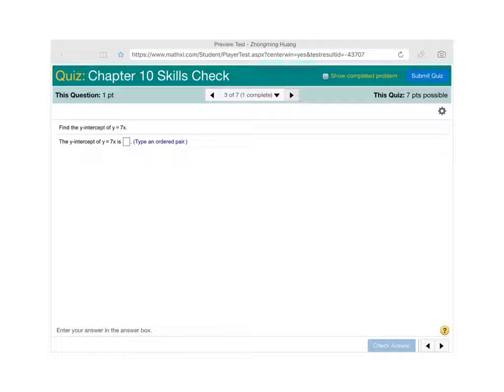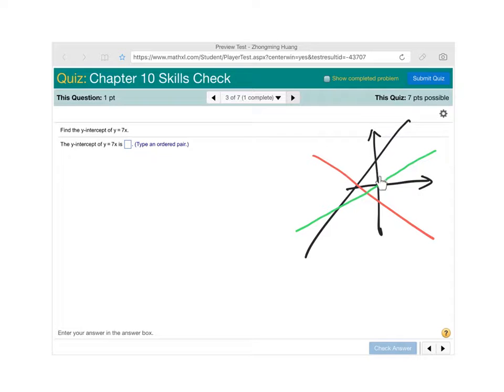chapter 10 skills check finding y intercept for a given function